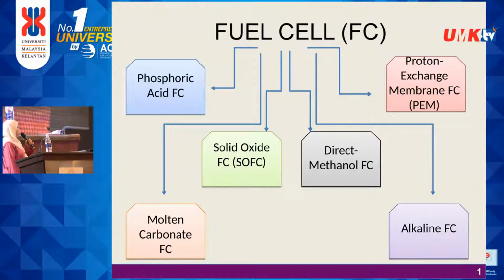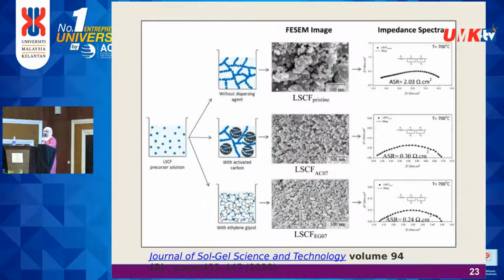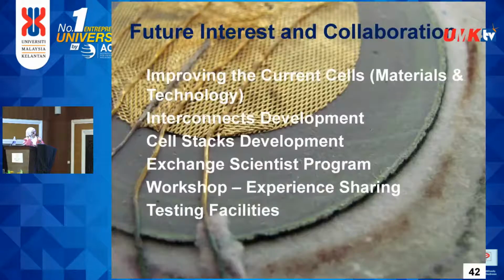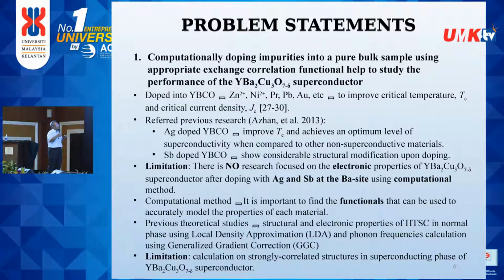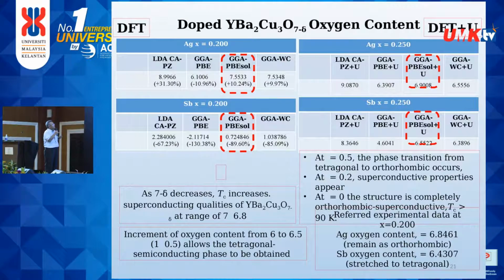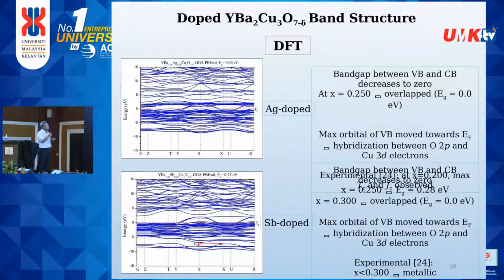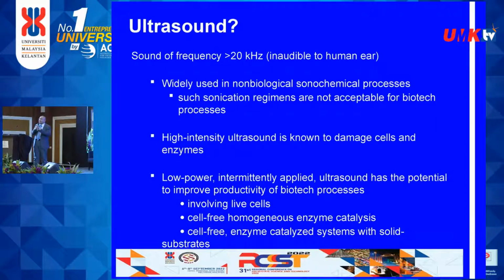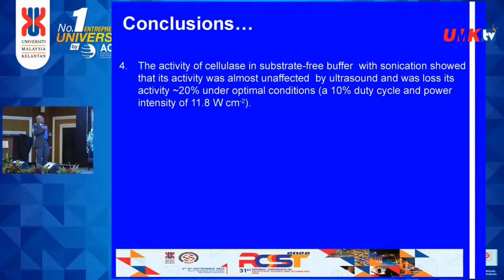PLENARY TALK (RCSSST2022)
Persidangan 31st Regional Conference on Solid State Science and Technology 2022 (RCSSST2022) yang akan berlangsung di Hotel Perdana Kota Bharu pada 6 hingga 8 September 2022.

PLENARY TALK 1
PROF. DR. NAFISAH MOHD ISA@OSMAN
ELECTRICAL PERFORMANCE OF PROTON CERAMICS FUEL CELLS AT INTERMIDIATE TEMPERITURE: AN OVERVIEW

PLENARY TALK 2
PORF. DR. AZHAN HASHIM@ISMAIL
A STUDY OF STRUCTURAL AND ELECTRONIC OF AG AND SB-DOPED IN BA-SITE OF YBA2CU307SUPERCONDUCTOR VIA COMPUTATIONAL METHOD

PLENARY TALK 3
PROF. IR. TS. DR. AHMAD ZIAD SULAIMAN
UNIVERSITI MALAYSIA KELANTAN
USE OF ULTRA SOUND IN ENHANSING PRODUCTIVITY IN BIOTECHNOLOGICAL PROCESSES